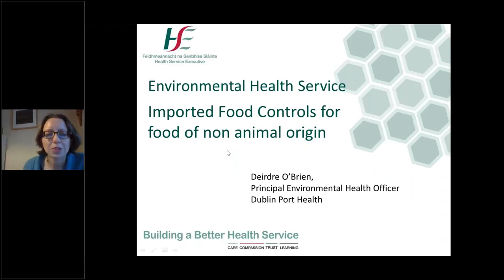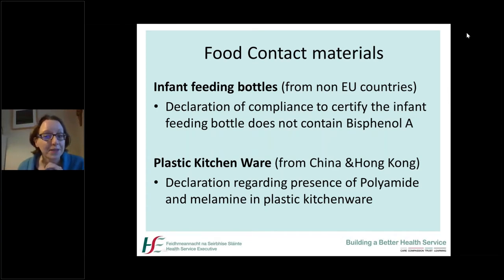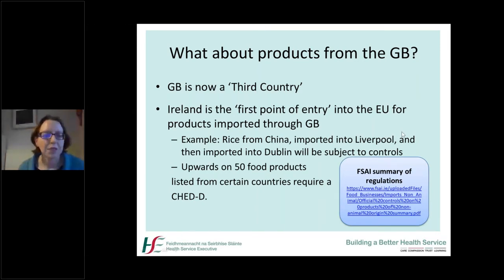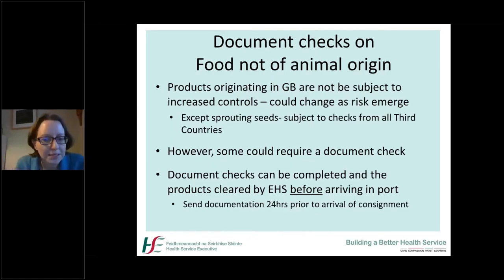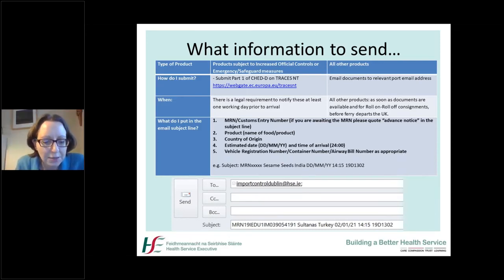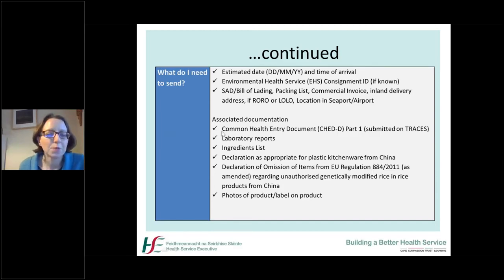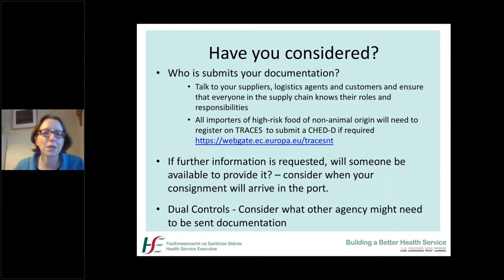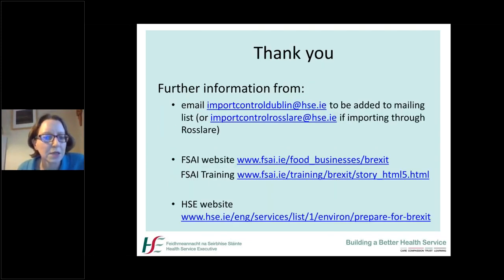What are the import controls for food of non-animal origin since Brexit? A guide from the HSE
What are the import controls for food of non-animal origin since Brexit?

In this practical guide from the HSE's Environmental Health Service(EHS), their expert covers the new food labelling requirements and the new changes since Brexit.

It covers commonly asked questions like:
• Categories of Food Products under EHS Control
• Products of Non Animal Origin (PONAO)
• Composite products – including stable products with limited animal origin like egg noodles
• Food contact materials - Examples of foods that require food safety import controls
• What information importers need to send and the notification needed for documentation.

Learn more about the new import controls on the dedicated Brexit page of the HSE